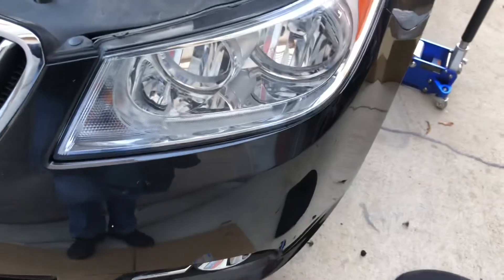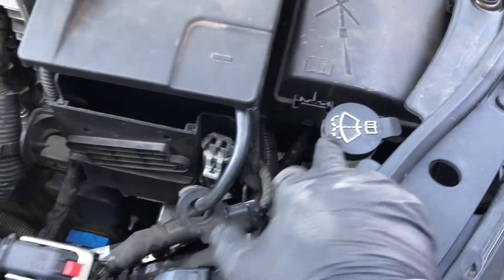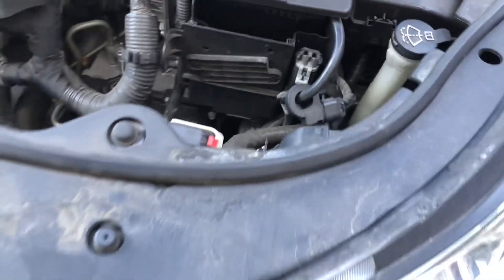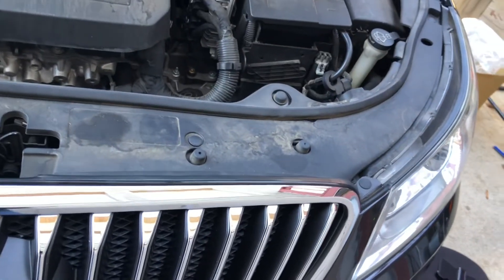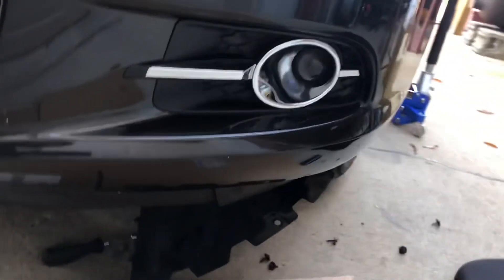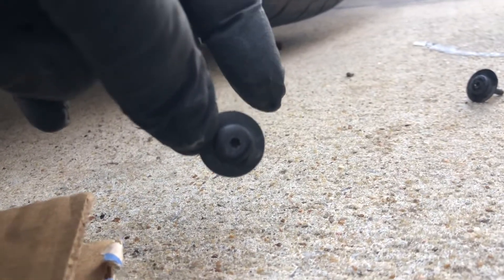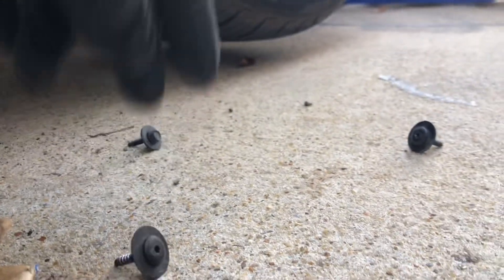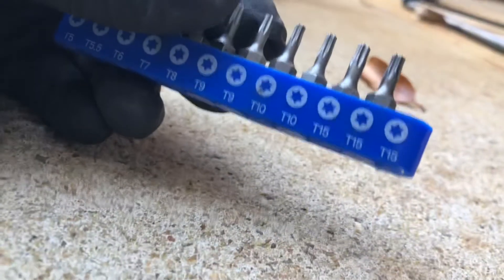Replacing washer fluid reservoir on 2012 Buick LaCrosse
Just a video showing the location and placement of the reservoir and what you will need to remove it. 3 10mm bolts hold it in place. Be careful when separating lines because it will spill if not careful. No need to remove the wheel, just lower wheel well cover and have plenty of light. This covers 2010 to 2015.